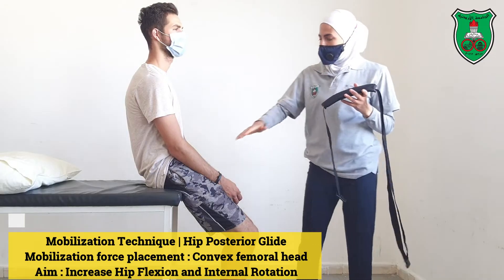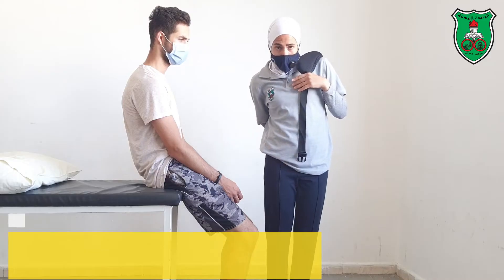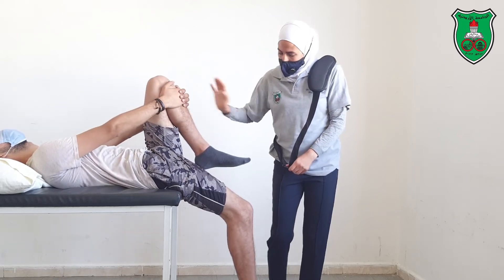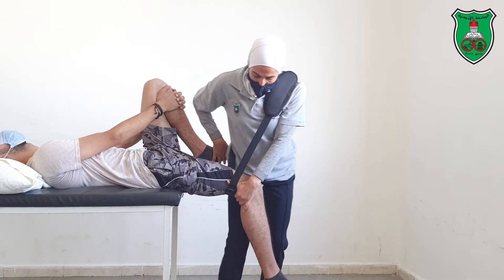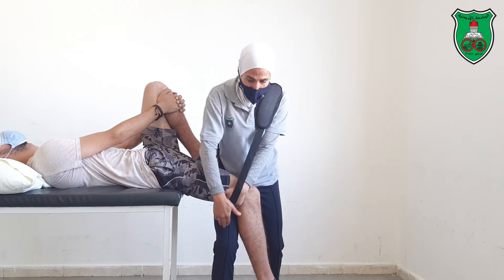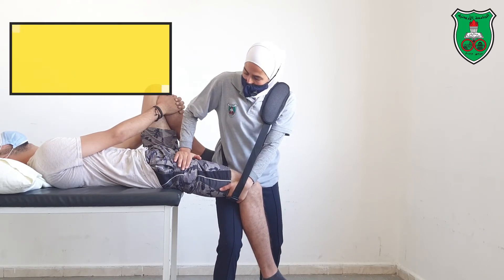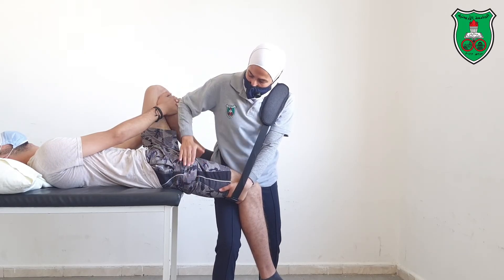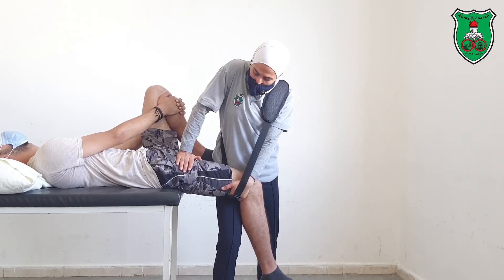Mobilization- Hip Posterior Glide